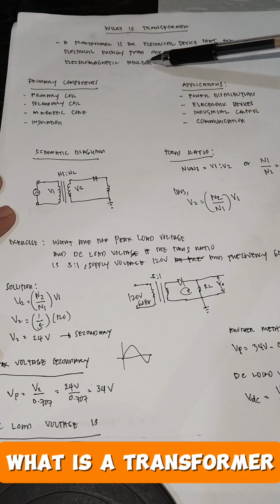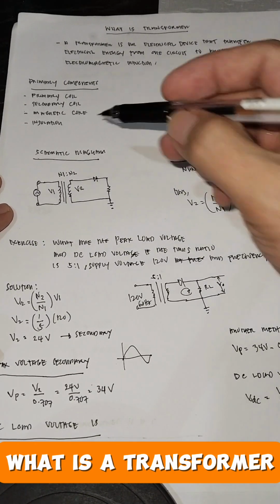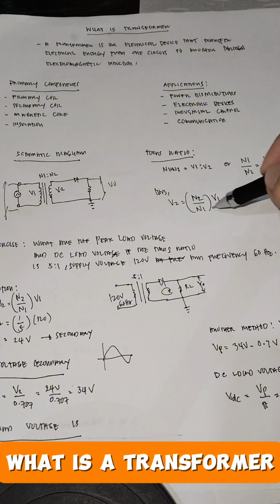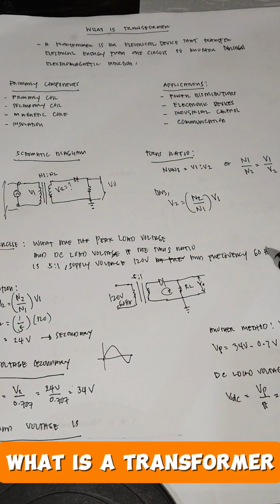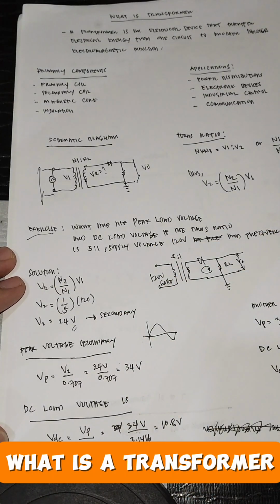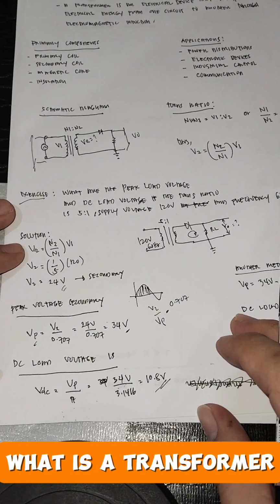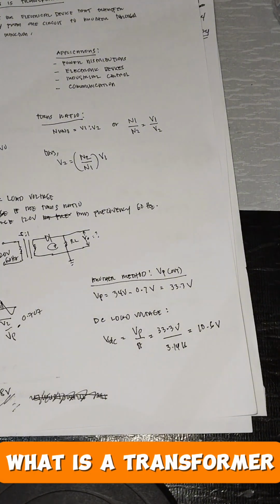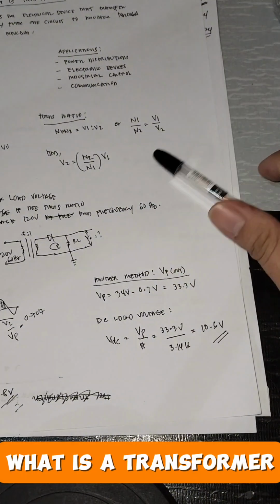📍part26: What is a Transformer, Turns ratio and Calculations🔗📚